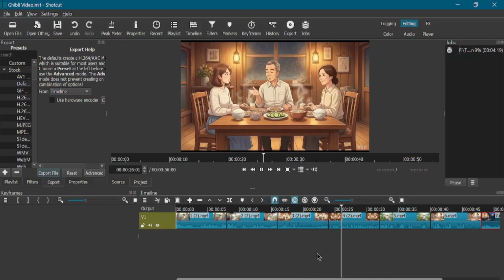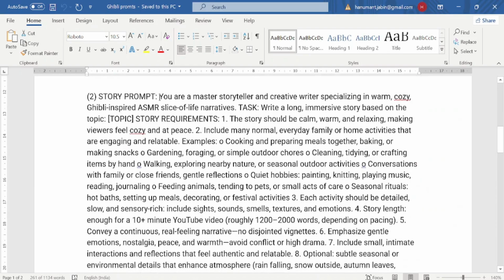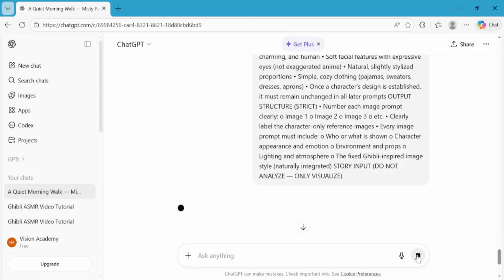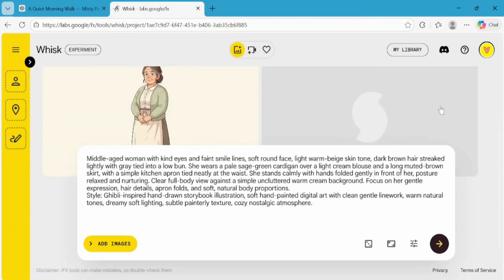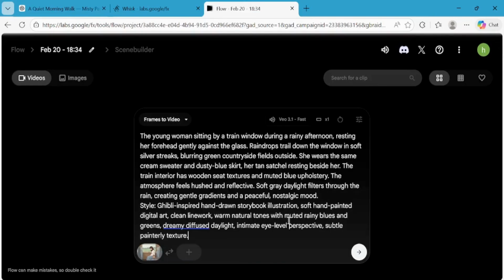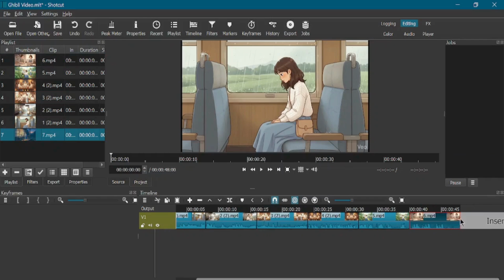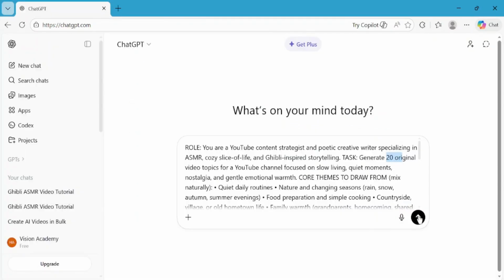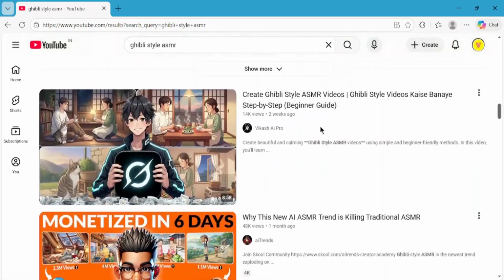How to Create Ghibli ASMR Video | Ghibli Style AI Tutorial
✨ Want to create magical ghibli asmr videos that feel straight out of a dream? In this step-by-step ghibli style ai tutorial, I’ll show you exactly how to create relaxing, cinematic ghibli style asmr videos using AI tools — even if you’re a beginner.

In this complete ghibli style asmr tutorial, you’ll learn:

🎨 How to use ghibli style ai tools
🎥 How to generate a stunning ghibli style ai video
🌿 How to create soft ambient ghibli style ai asmr scenes
🆓 How to use ghibli style ai free tools
✨ The exact process to create ghibli style asmr videos from scratch

If you’ve ever wondered how to make ghibli style asmr videos or how to create ghibli asmr video content that looks like it belongs in a fantasy world, this tutorial is for you. I’ll break down everything in simple steps so you can master ghibli style asmr how to make techniques quickly.

We’ll cover:

✔️ Prompt writing for studio ghibli style ai visuals
✔️ Turning images into animated ghibli style ai video clips
✔️ Adding immersive sound design for authentic ghibli studio asmr vibes
✔️ Creating viral-ready ghibli style asmr videos for YouTube

Whether you’re starting a new channel or experimenting with AI creativity, this guide will help you produce high-quality ghibli style asmr content with ease.

🚀 Watch till the end to see the final result and start creating your own magical ghibli style ai masterpieces today!